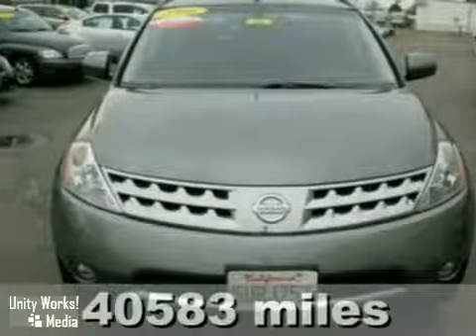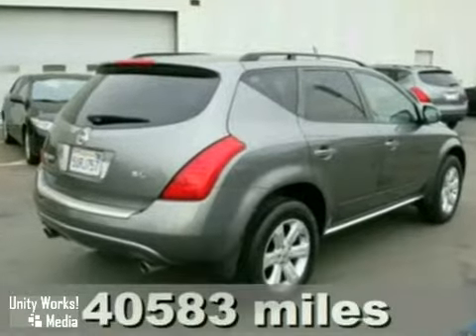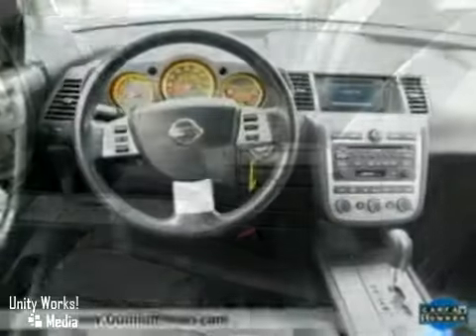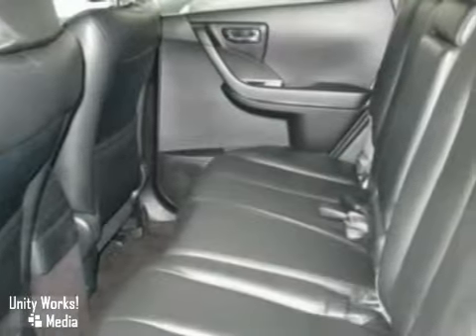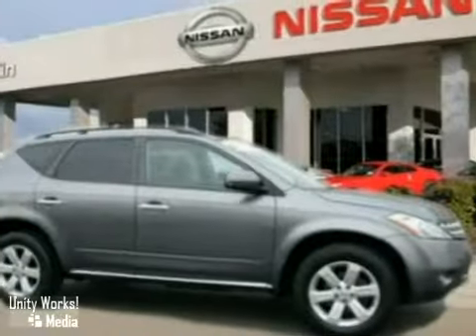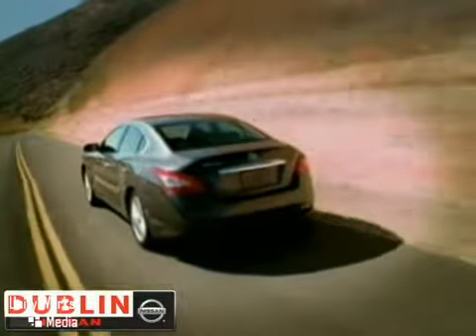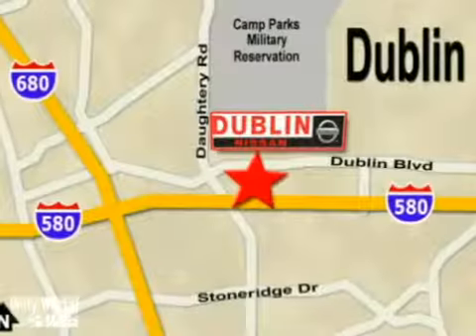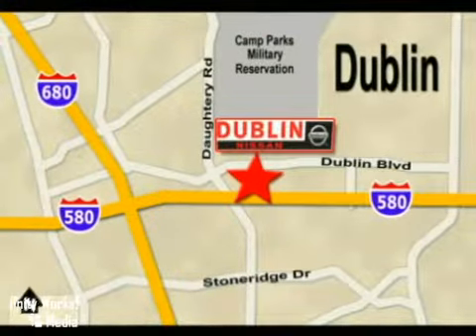2006 Nissan Murano in Dublin Oakland, CA 94567 - SOLD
SOLD - Take a look at this pre-owned 2006 Nissan Murano, Stock: 302531.

Dublin Nissan
5510 Scarlett Dr
Dublin Oakland CA, 94567

Dublin Nissan in Dublin. Near the 580/680 Interchange...Family owned and operated serving the Tri-Valley.

Sales Hours:

9:00 am to 9:00 pm Monday through Friday

9:00 am to 8:00 pm on Saturday

10:00 am to 7:00 pm on Sunday

Service Hours:

7:30 am to 5:00 pm Monday through Friday

8:00 am to 4:00 pm on Saturday